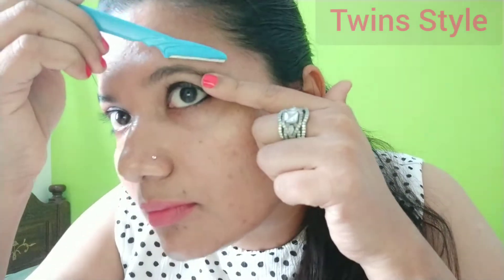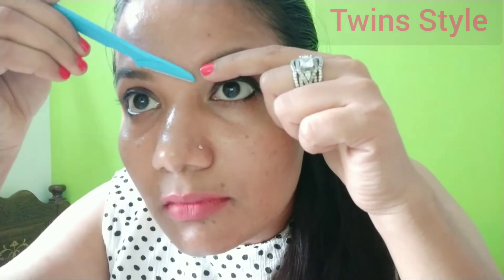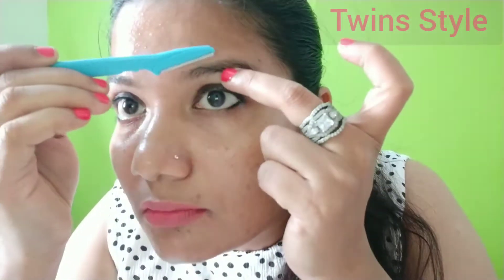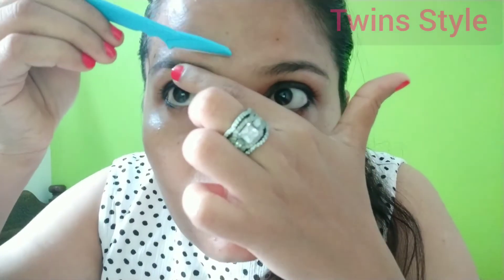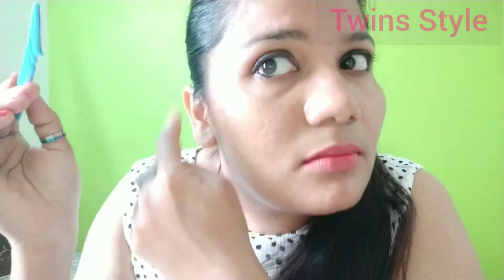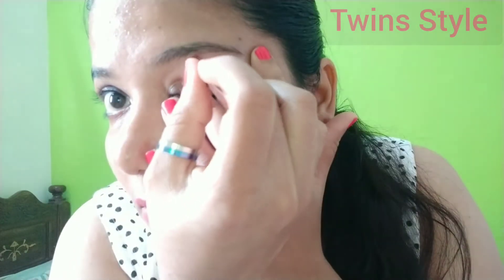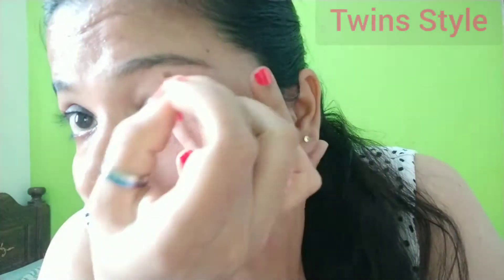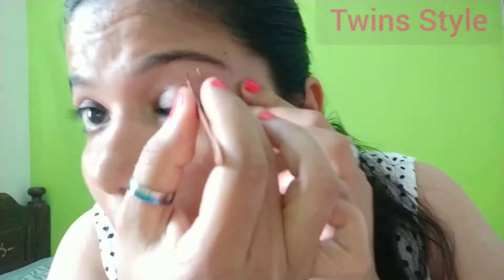@home shaving and plucking